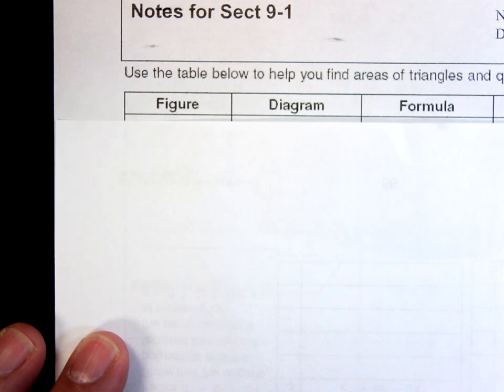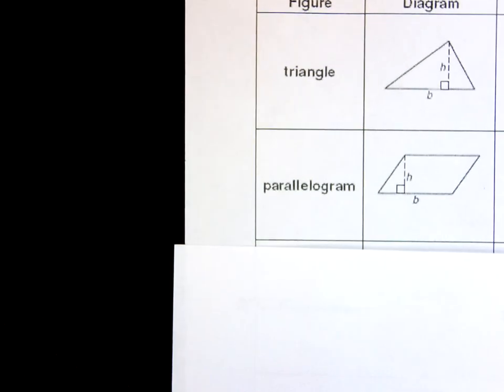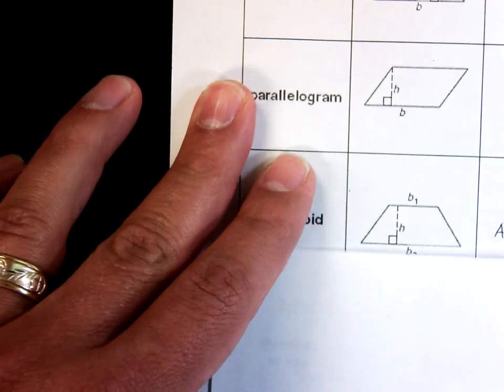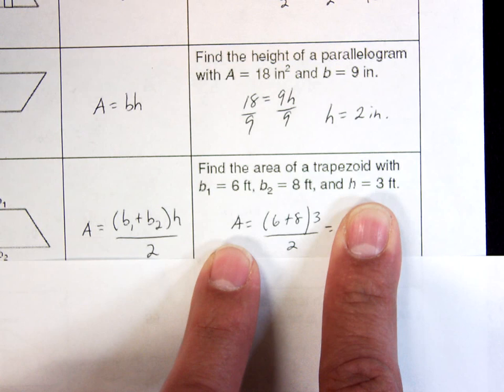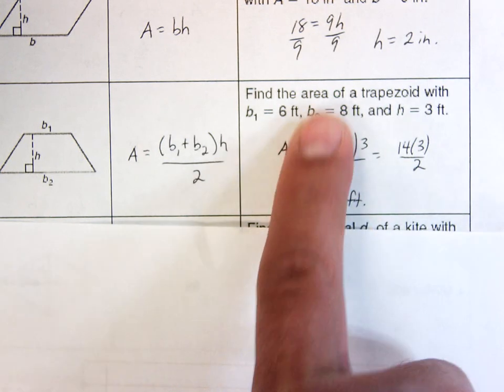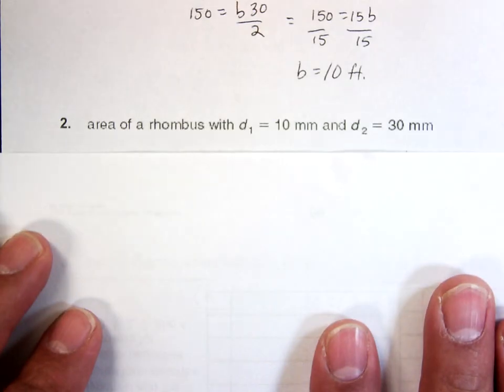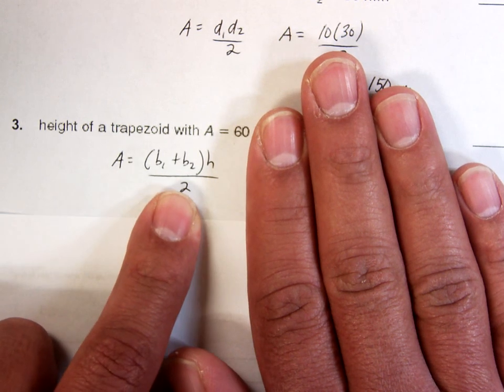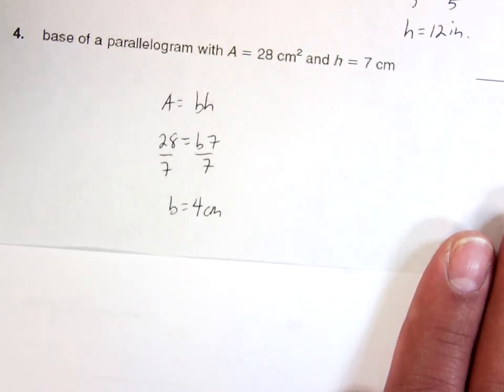Area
Short quiz next class.